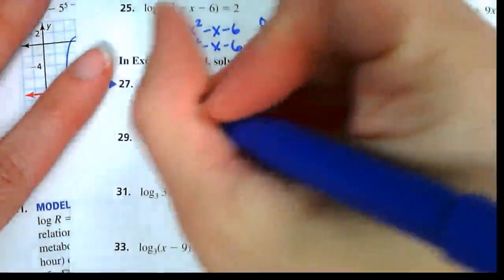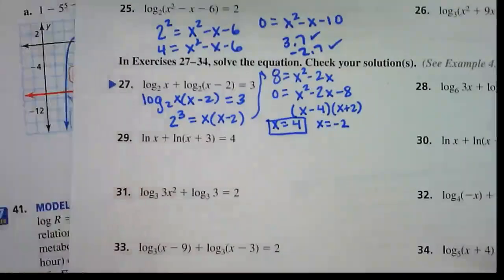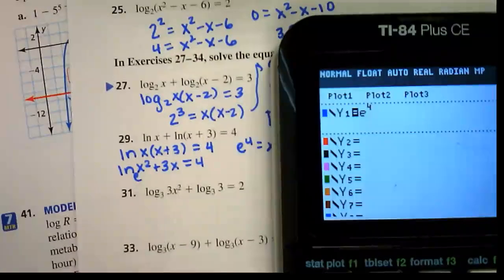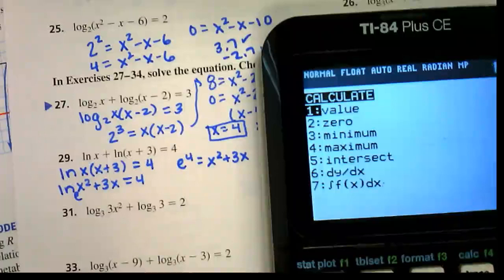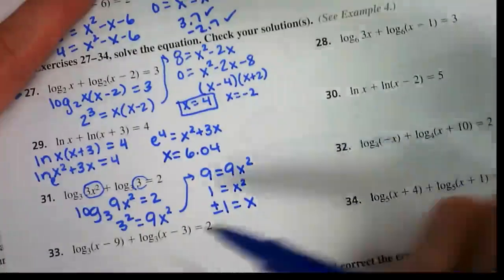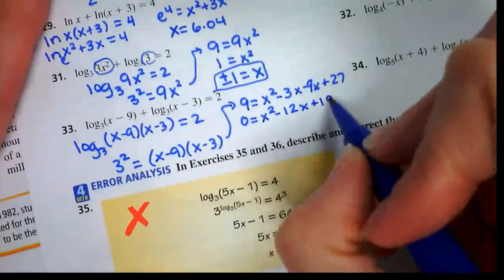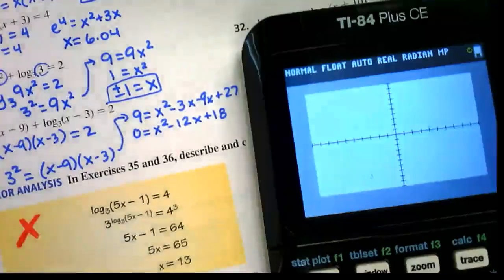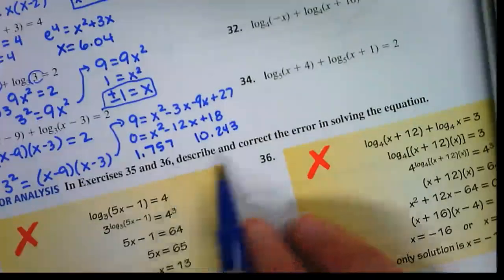A2H Practice 6.6 Video 3